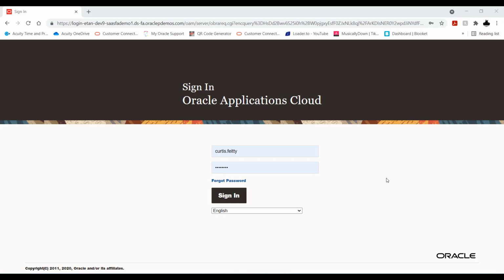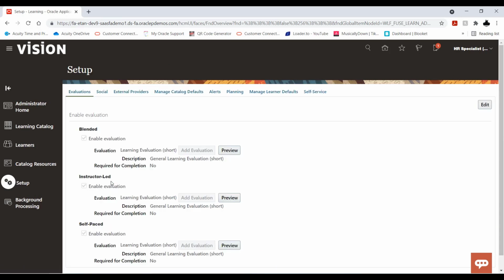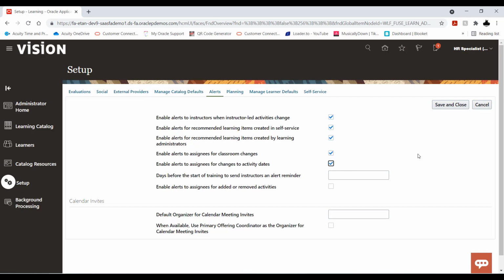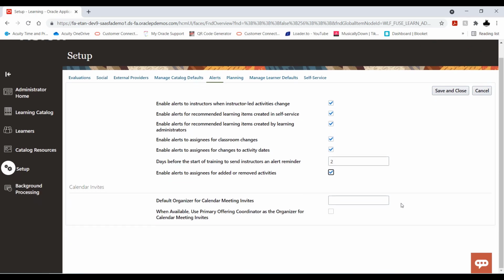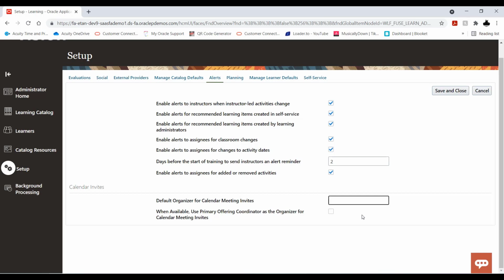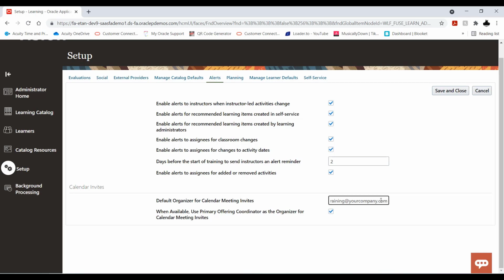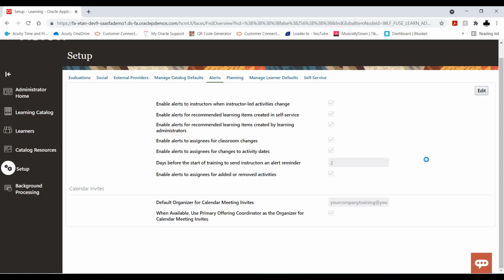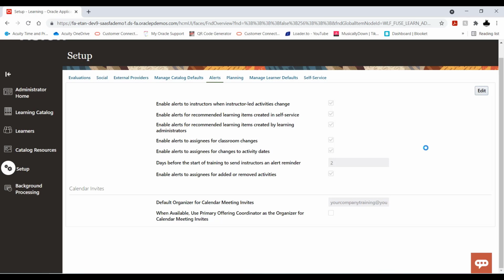Learning Cloud - How to Manage Default Alerts and Calendar Invite Settings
In this course you will learn:

How to review, turn on and turn off Learning Cloud alerts.